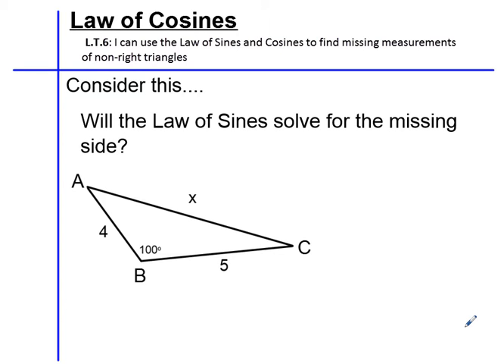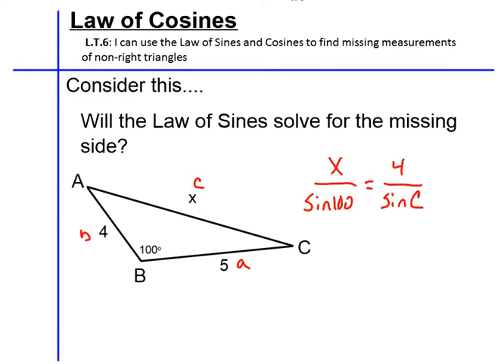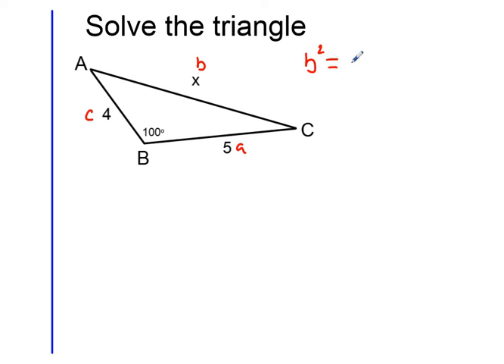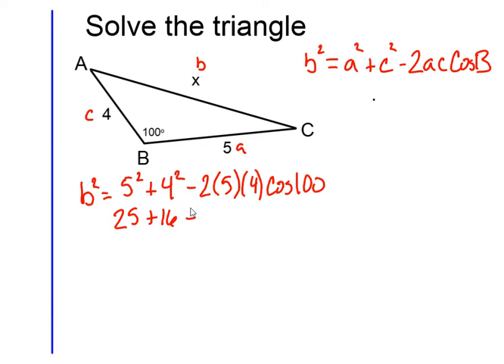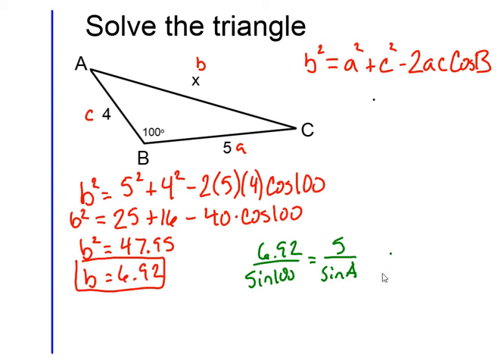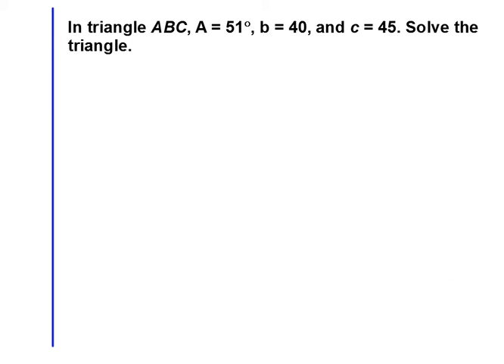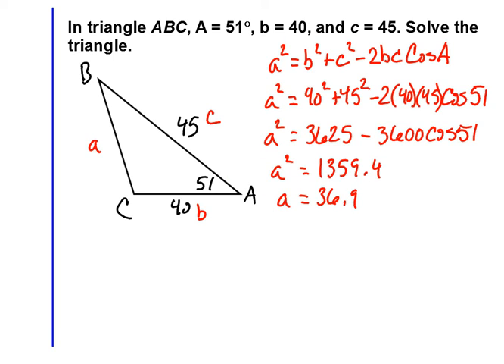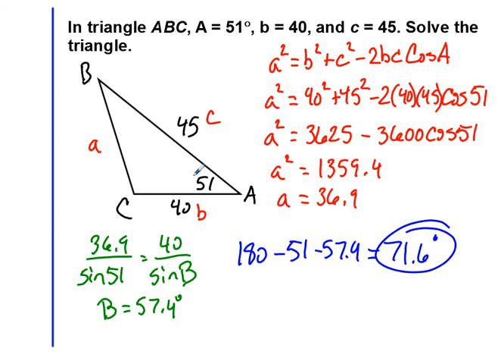LT6 Law of Cosine